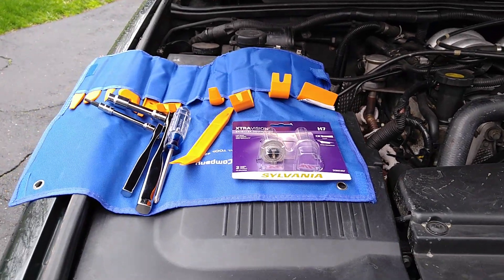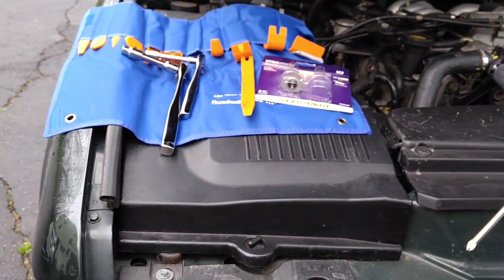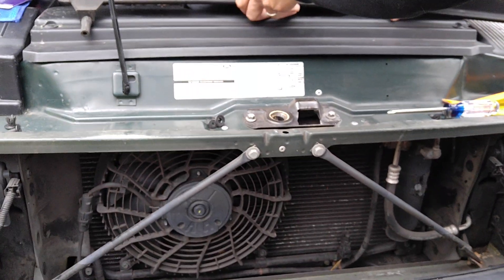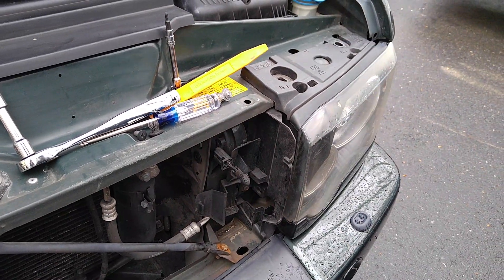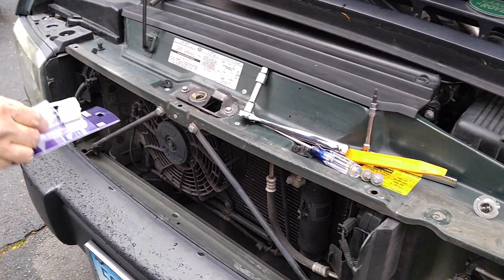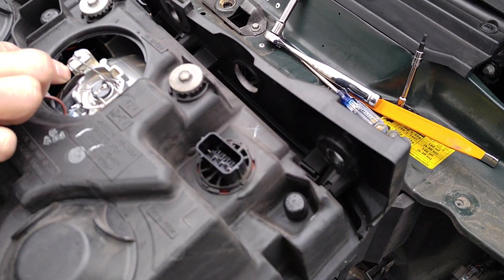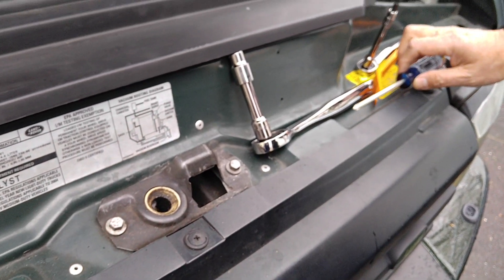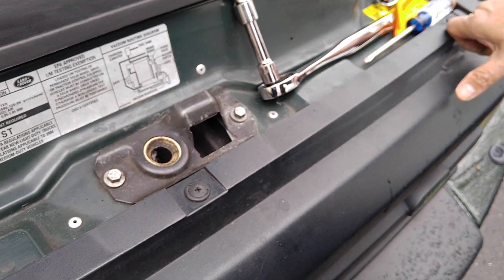How to change a headlight headlamp on a 2004 Land Rover Discovery Series 2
Visit me on Etsy!

How to change a headlight headlamp on a 2004 Land Rover Discovery Series 2.  Save some money by doing this simple fix yourself.  Very good quality H7 bulbs can be bought for less than $20 for a set of two bulbs.